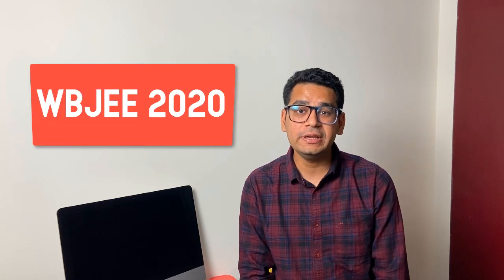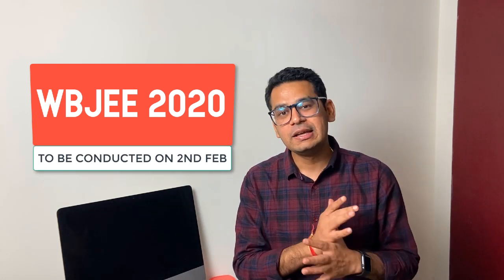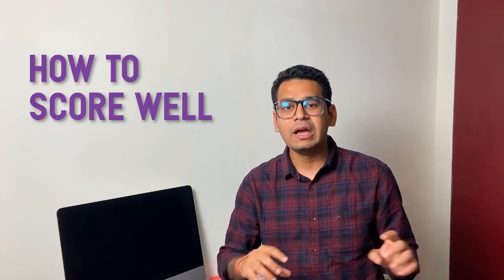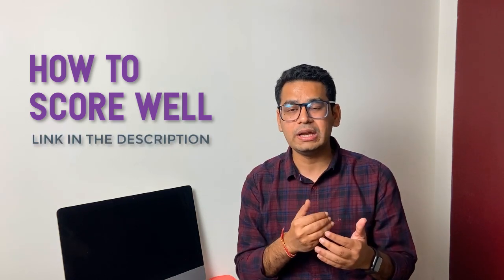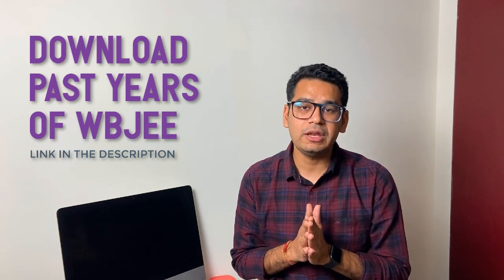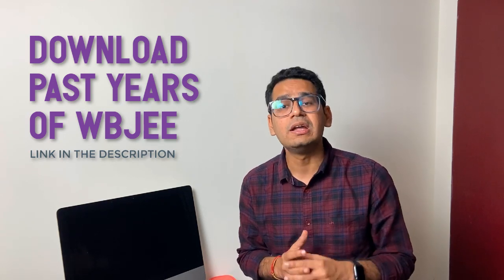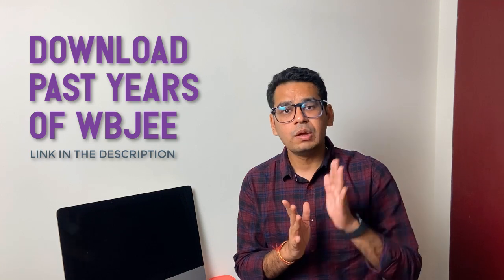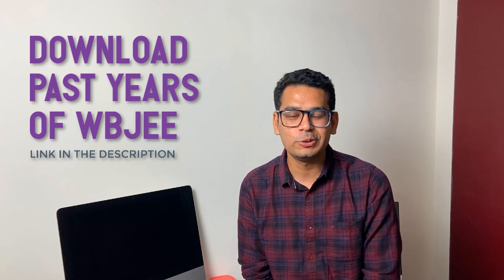WBJEE 2020 - Preparation Tips & Previous Year Papers | MathonGo